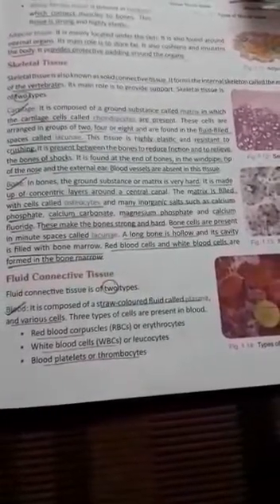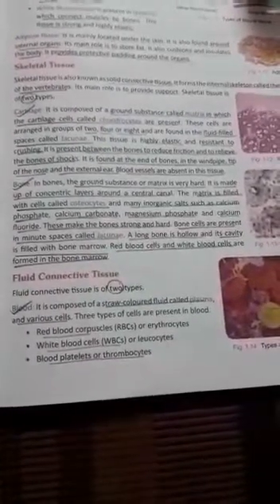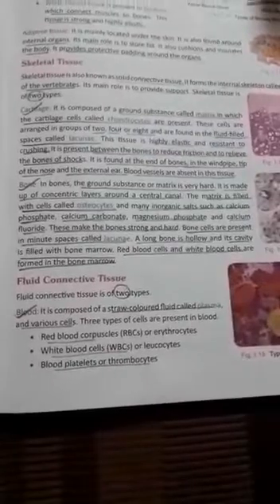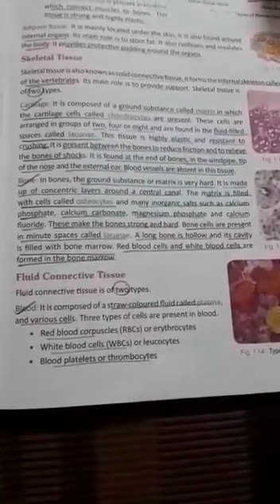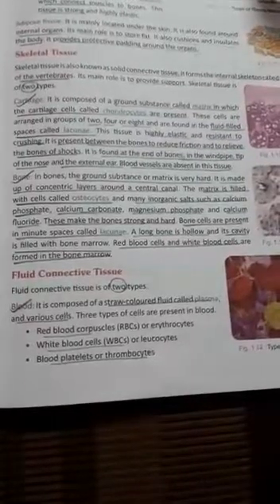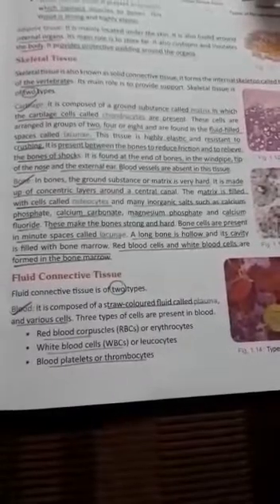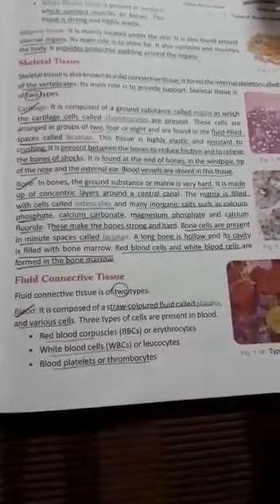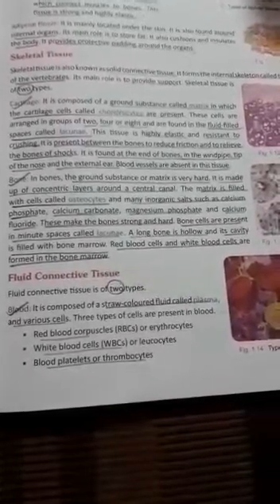STD VII (A)- Biology-Ch 1- Tissue (Part 4) By Ms Divya